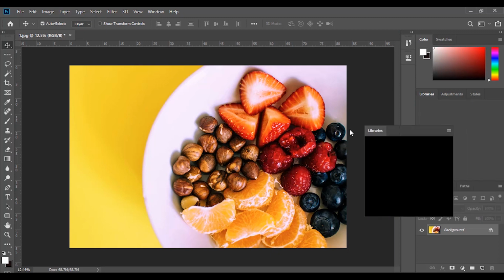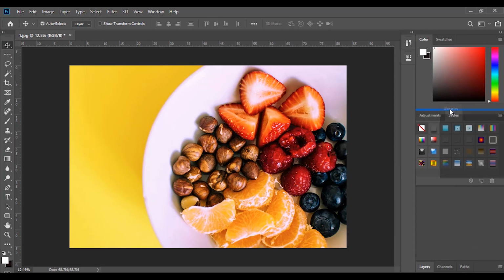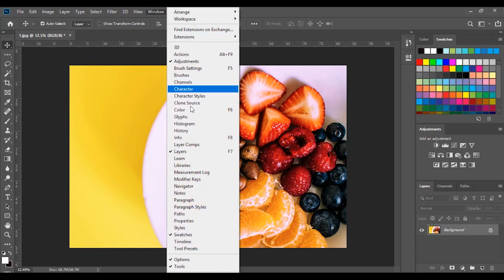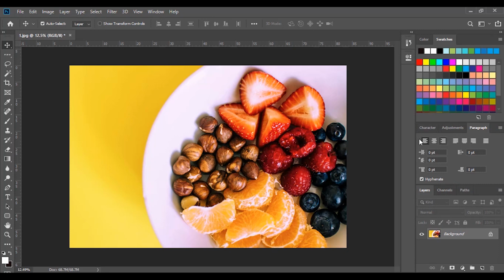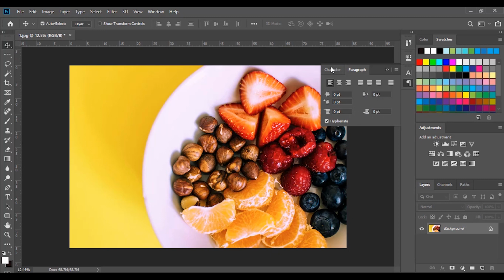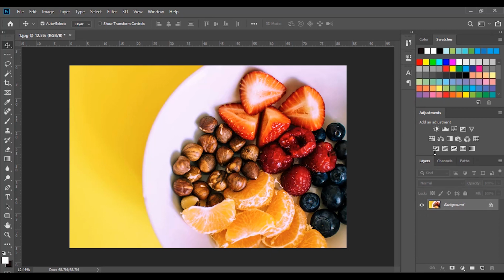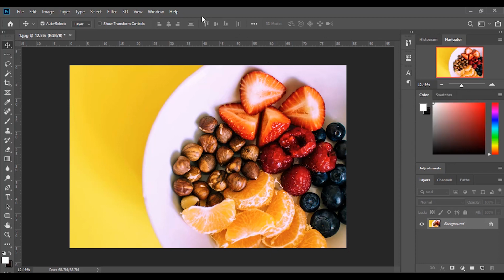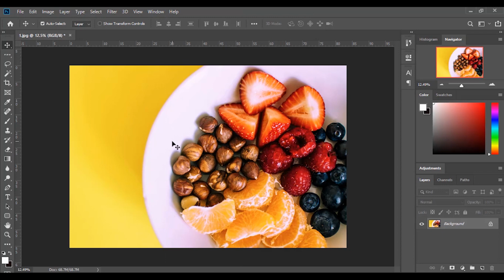2) Photoshop cc Tutorials | Customizing your workspace | Photoshop cc 2019 Crz Creatives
Photoshop cc Tutorials  |   Customizing your workspace  |  Photoshop cc 2019  Crz Creatives

Find the BEST Photoshop Tutorials & Resources Here

►Sections/ Lessons Taught:

Customizing your workspace

This tutorial was made to familiarize anyone to using Adobe Photoshop, and start creating awesome graphic design and projects today! This long video is a Section of a large  tutorial that was designed to be a resource which could be used if one wishes to improve upon/ learn one certain aspect covered in the basics, however if you are a complete beginner, I recommend you follow along the whole way though this tutorial, so hopefully by the end of it, you will be alot more confident with your knowledge and ability as you continue getting more comfortable with the program!